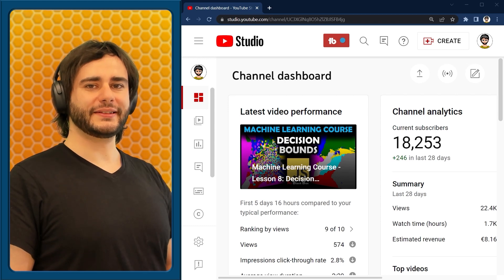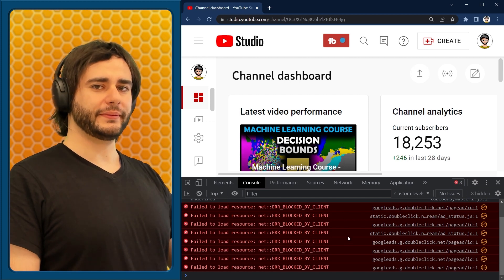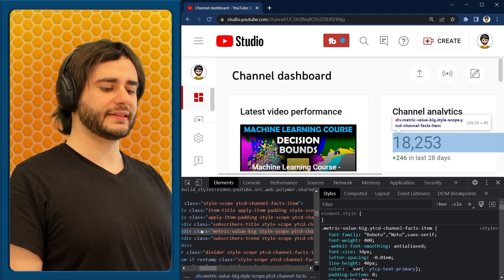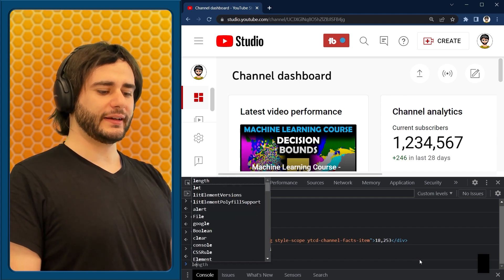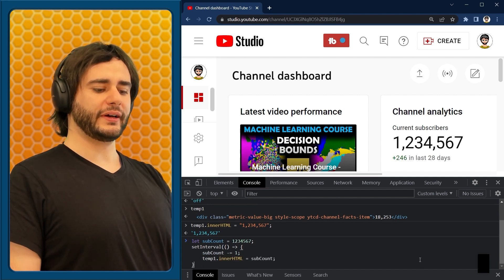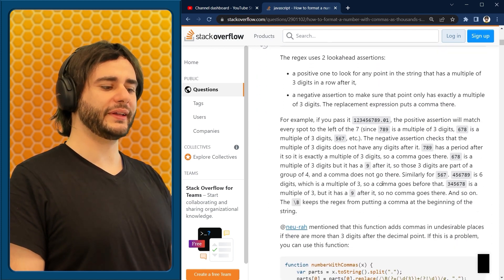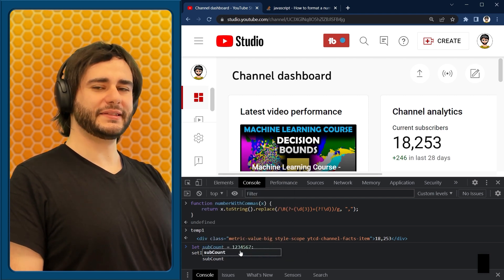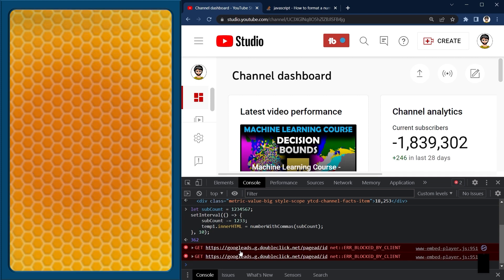Animated Counter using Google Chrome Dev Tools and JavaScript (Fake Subscriber Count)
Knowing how to change the text on a webpage can be very useful. I'll teach you how to use the Google Chrome Dev Tools to change the text on any webpage. I'll also teach you how to use JavaScript in the Dev Tools console to animate the text and make a counter. The animated counter can be customized to be as fast as you want.

In this video I practice on my YouTube Studio page and give myself a fake subscriber count as a joke.  But you can use it in more real contexts like if you want to hide some confidential information on a page before taking a screenshot to use at school or work.

To format the subscriber count in the same way YouTube does, using comma separators, I used the function from here: